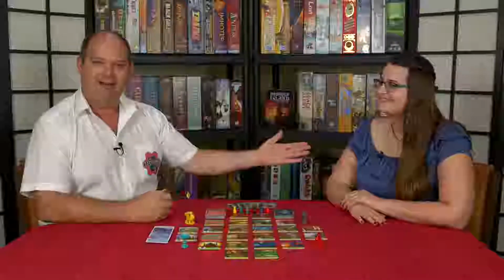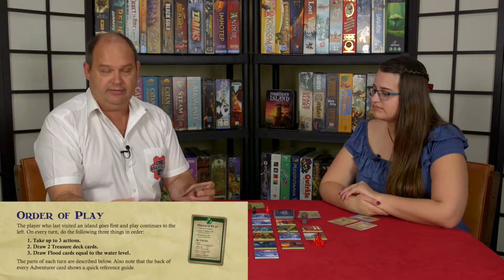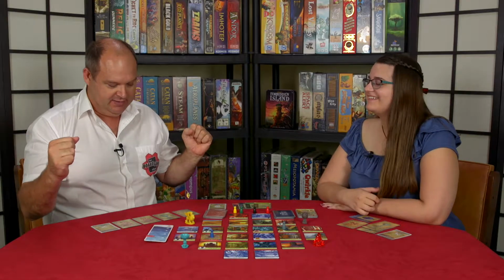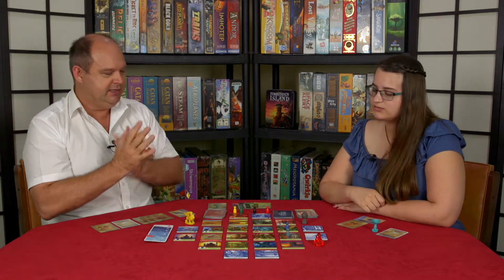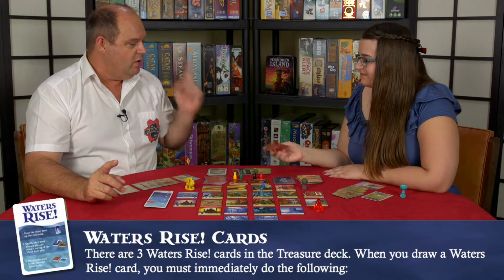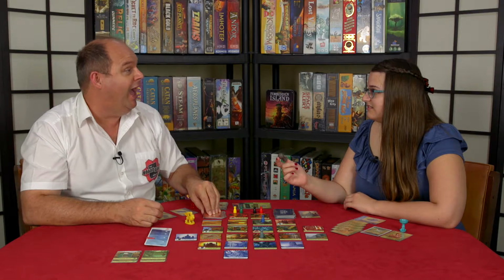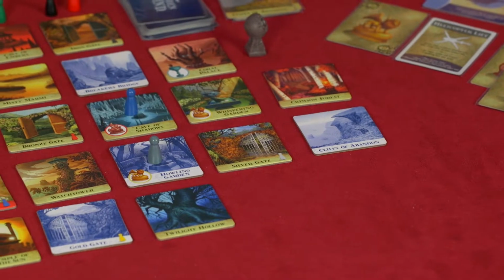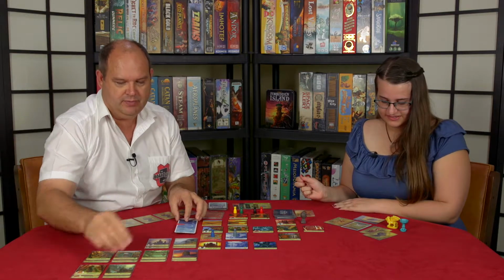Forbidden Island – Played with Hein and Cara | That Board Game Show, Episode 47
Forbidden Island is a visually stunning cooperative board game. Instead of winning by competing with other players like most games, everyone must work together to win the game. Players take turns moving their pawns around the ‘island’, which is built by arranging the many beautifully screen-printed tiles before play begins. As the game progresses, more and more island tiles sink, becoming unavailable, and the pace increases. Players use strategies to keep the island from sinking, while trying to collect treasures and items. As the water level rises, it gets more difficult- sacrifices must be made.

What causes this game to truly stand out among co-op and competitive games alike is the extreme detail that has been paid to the physical components of the game. It comes in a sturdy and organised tin of good shelf storage size. The plastic treasure pieces and wooden pawns are well crafted and they fit just right into the box. The cards are durable, well printed, and easy to understand. The island tiles are the real gem: they are screen-printed with vibrant colours, each with a unique and pleasing image.

With multiple levels of difficulty, different characters to choose from (each with a special ability of their own), many optional island formats and game variations available, Forbidden Island has huge replay value. The game can be played by as few as two players and up to four (though it can accommodate five). More players translates into a faster and more difficult game, though the extra help can make all the difference. This is a fun game, tricky for players of almost any age. Forbidden Island is a rare game of both quality and affordable price.

Index:
0:00 Introduction
0:29 Rules Overview
3:04 Gameplay
24:56 Final Round

Contents:
58 playing cards
24 island tiles
6 pawns
4 treasure figurines
1 water meter
1 water level marker

Skills:
Problem Solving
Strategic Thinking
Cooperation

Details:
Age: 10+
2–4 Players
Play Time:  30 minutes